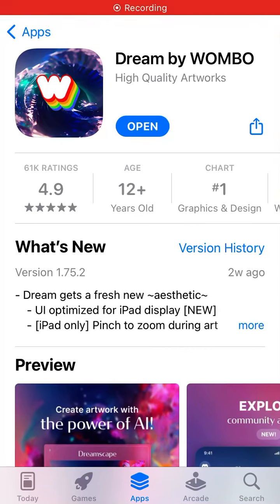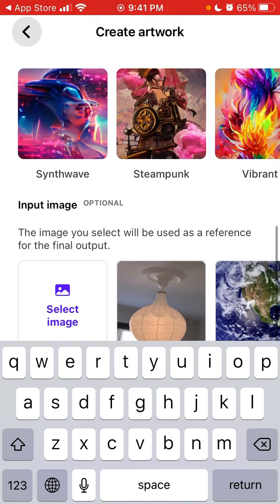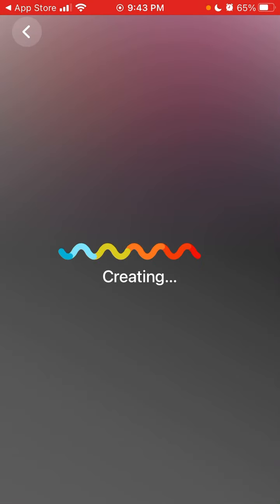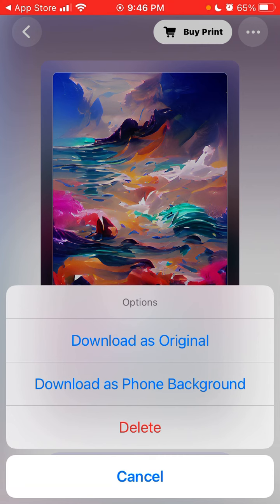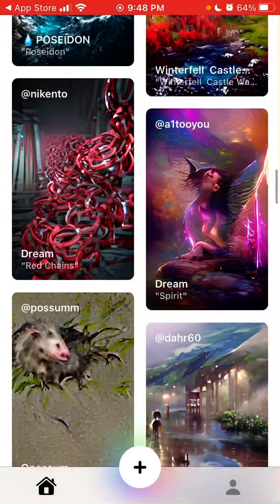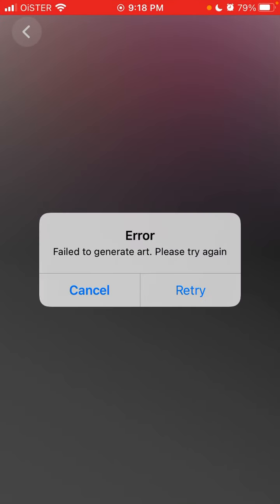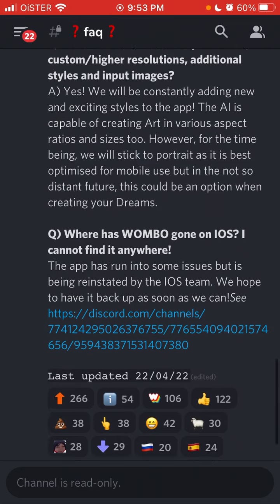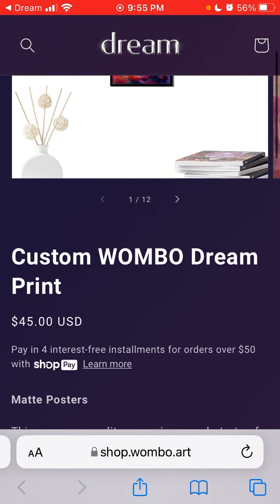DREAM BY WOMBO app - WHAT IS IT? HOW TO USE? FULL overview